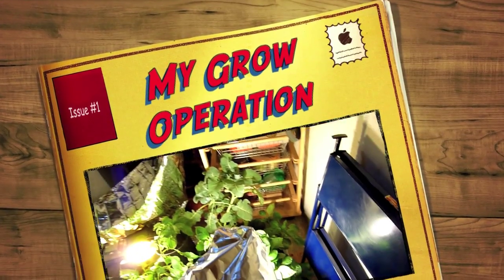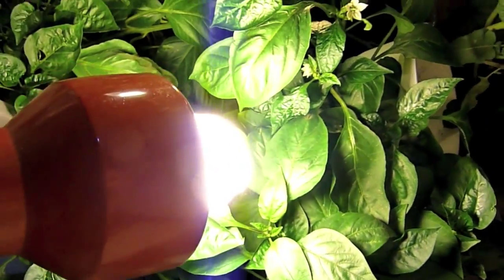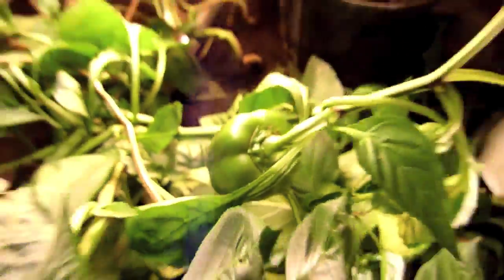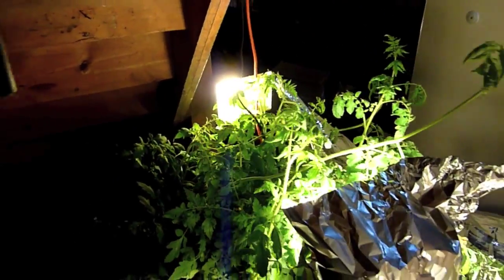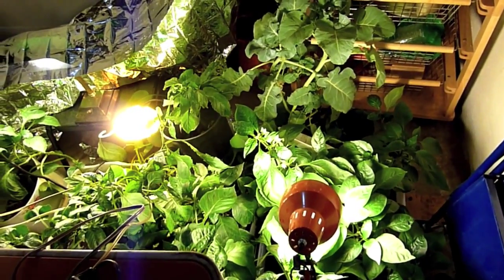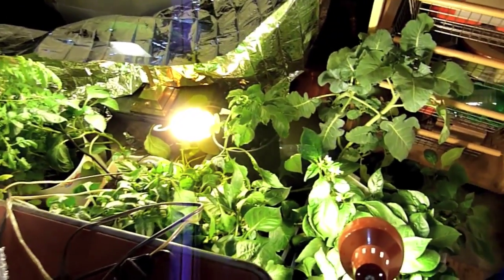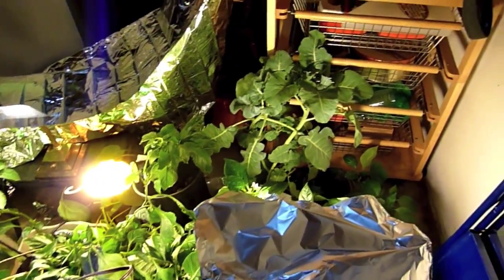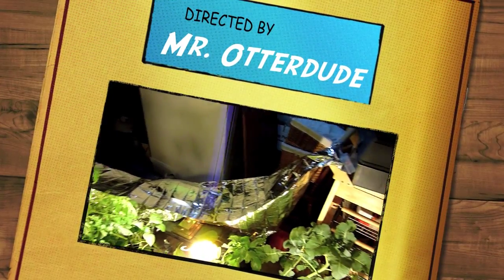Indoor Growing With CFLs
Here I show my grow operation in the basement. I brought in my tomato and pepper plants, at first frost, and got them finishing up indoors. I use three 23 watt, soft white compact florescent bulbs, one 42 watt soft white clf and one 13 watt cfl in daylight. The 23 watt (100 watt eqiv.) bulbs are the best. If you can mix both soft white and daylight bulbs, you'll probably get best results. I keep my plants on a 12/12 cycle.